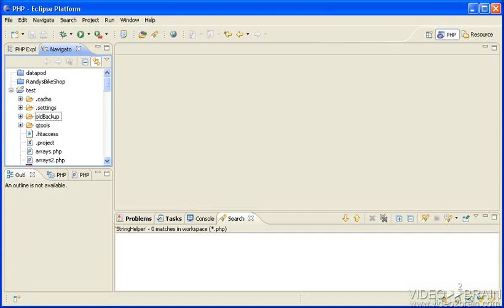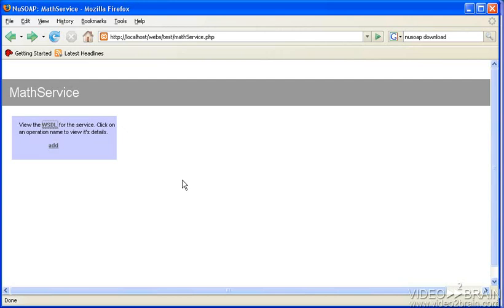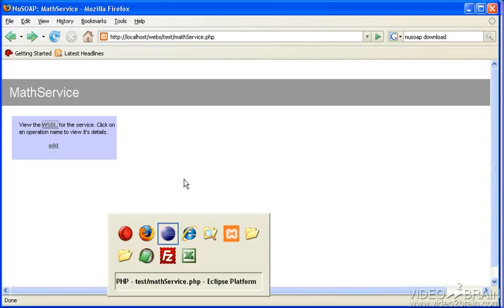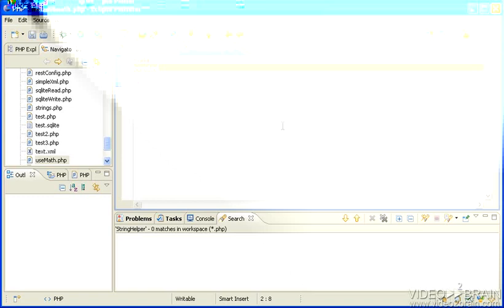PHP 5.3 Video Course - 46